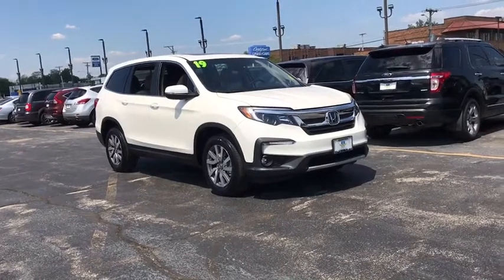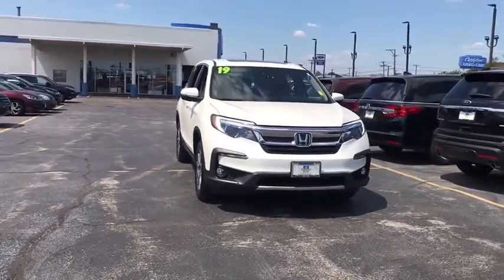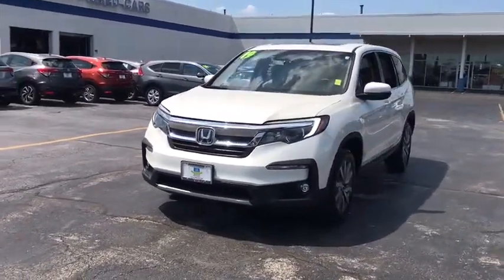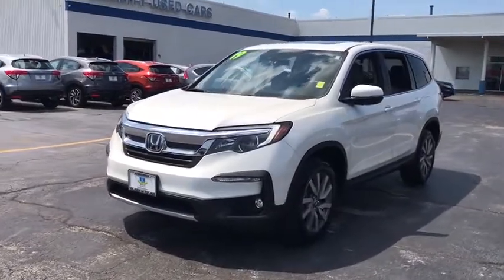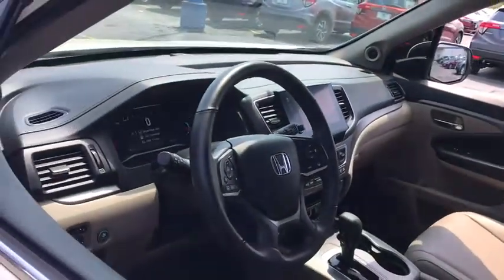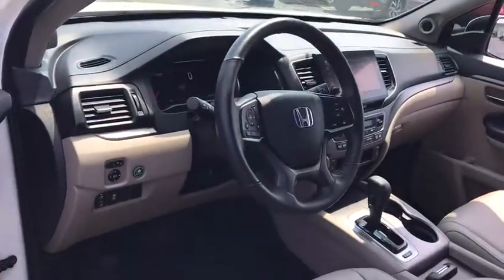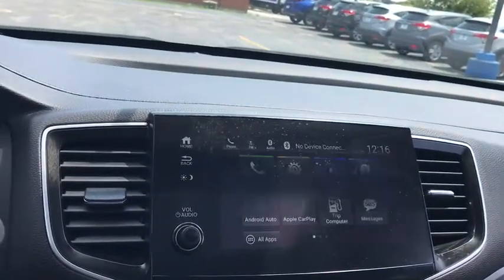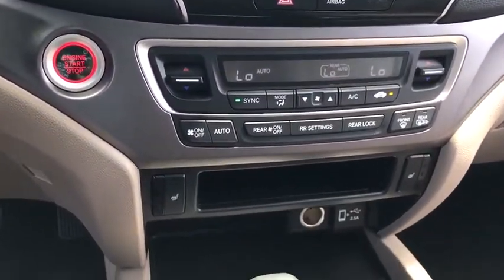2019 Honda Pilot near me Elmhurst, Carol Stream, Bloomingdale, Itasca, Hinsdale, IL 01108A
White Used 2019 Honda Pilot available near me in Elmhurst, Illinois at Honda on Grand. Servicing the Carol Stream, Bloomingdale, Itasca, Hinsdale, IL area.

2019 Honda Pilot White CARFAX One-Owner. Certified. EX-L AWD 6-Speed Automatic 3.5L V6 24V SOHC i-VTEC CARFAX ONE OWNER!!, local trade in.. Recent Arrival! Awards:* ALG Residual Value Awards, Residual Value Awards 18/26 City/Highway MPGHondaTrue Certified Details:* Powertrain Limited Warranty: 84 Month/100,000 Mile (whichever comes first) from original in-service date* Roadside Assistance for the duration of the Certified Pre-Owned Limited Warranty. Up to two complimentary oil changes within the first year of ownership. SiriusXM 90-Day Trial* Transferable Warranty* Limited Warranty: 12 Month/12,000 Mile (whichever comes first) after new car warranty expires or from certified purchase date* 182 Point Inspection* Vehicle History* Warranty Deductible: $0* Roadside AssistanceCall or Come to Honda On Grand in Elmhurst and get a deal that you can smile about!